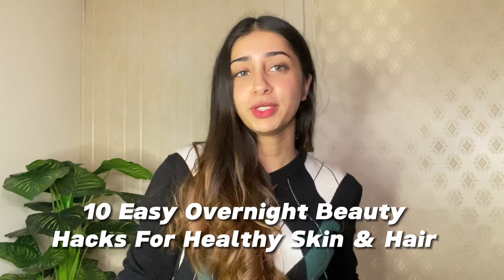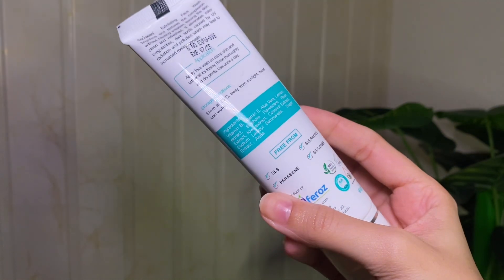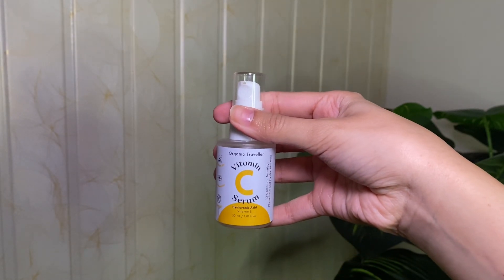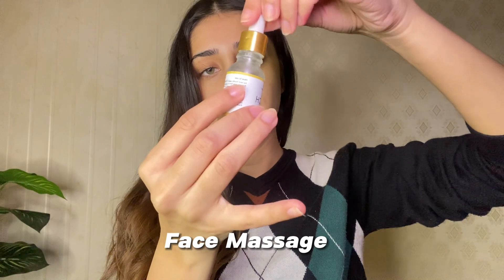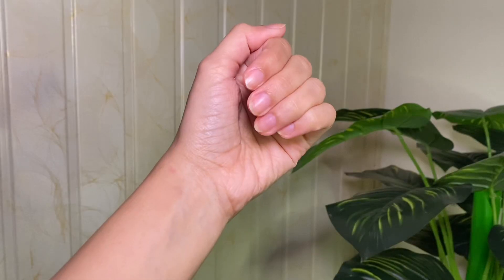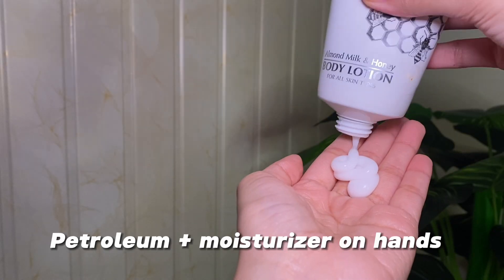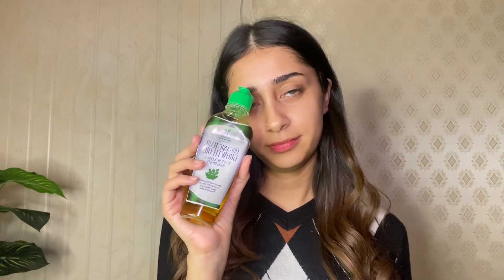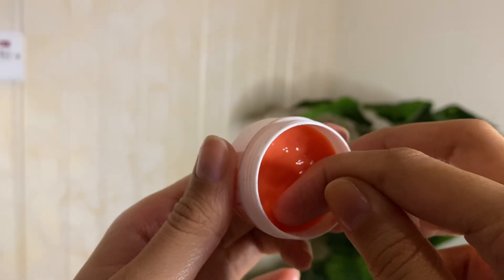10 Easy Overnight Beauty Hacks For Healthy Skin & Hair! 💗 | Beauty Tips for College/Uni Girls ✨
Easy overnight beauty hacks
10 tips to get healthy and glowing skin / hair
Hair and nail care
Beauty tips for college and uni girls
Look better with no makeup
Skincare and haircare on weekends
Beauty tips for everyone